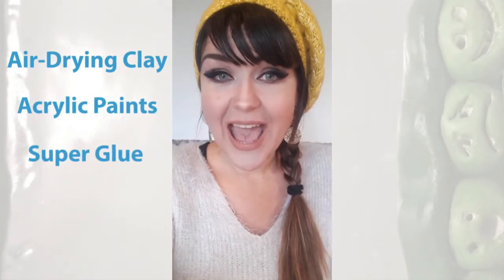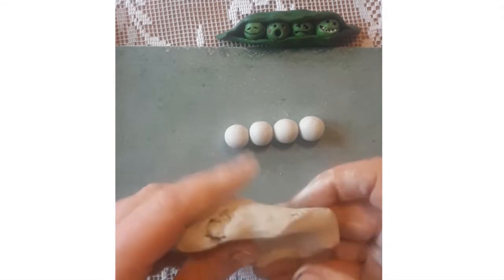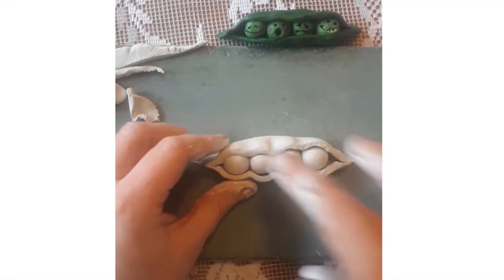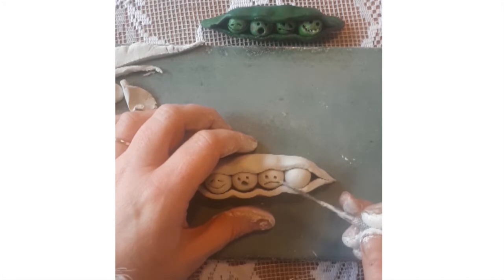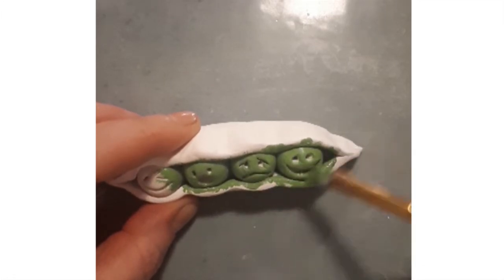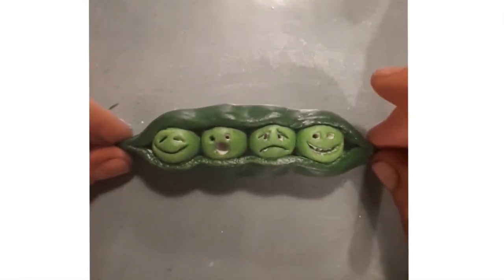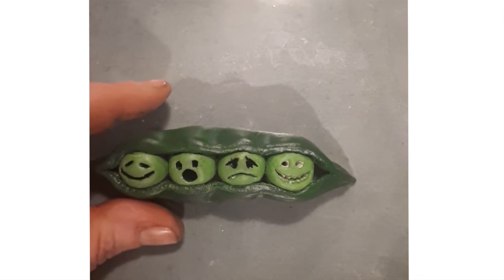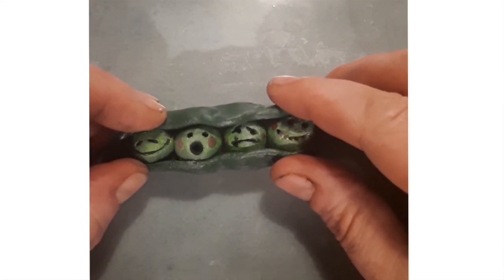Emoti Peas Fridge Magnet Tutorial with Clare Ferguson Walker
Join Arts Care Gofal Celf registered artist Clare Ferguson Walker as she guides you through the process of creating your own quirky, unique fridge-magnet...!